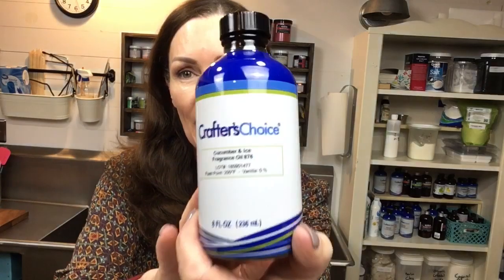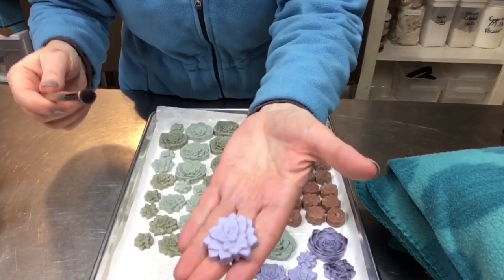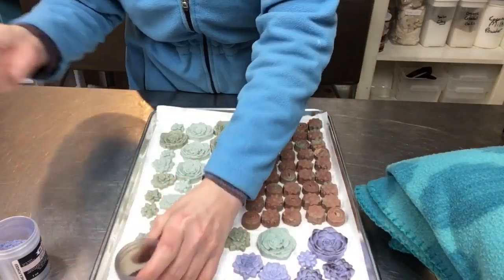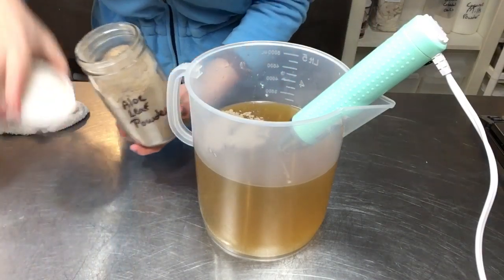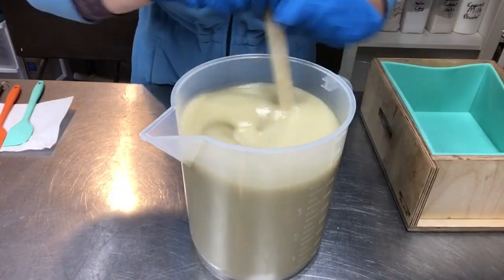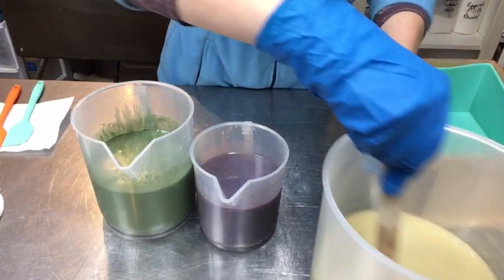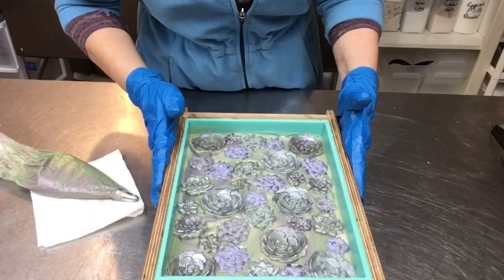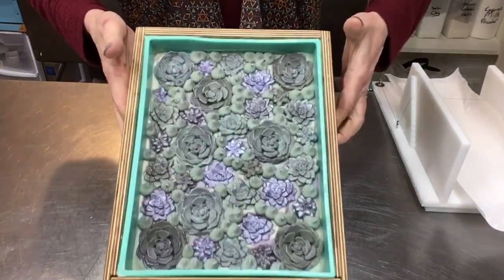Making, Cutting & Stamping DESERT GARDEN Succulent Cold Process Soap w/ Aloe Vera | Ellen Ruth Soap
I love a pretty succulent garden, so this soap was so fun to make!

Aloe Vera leaf powder
Aloe Vera juice
Succulent Mold